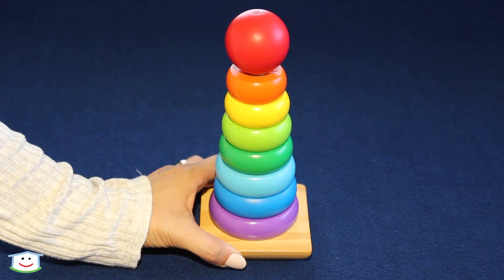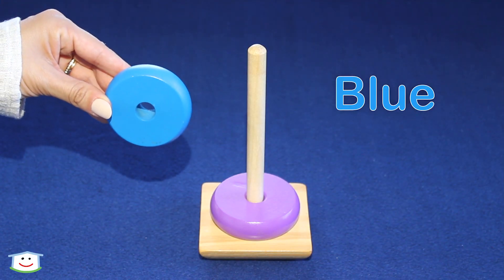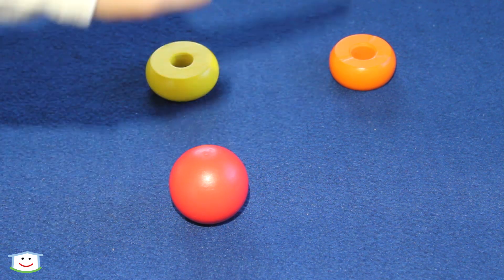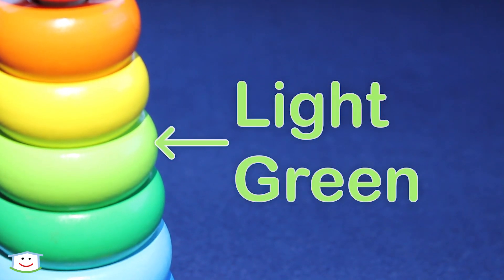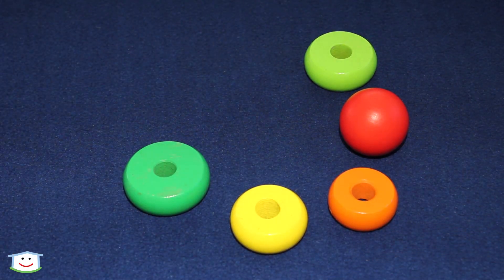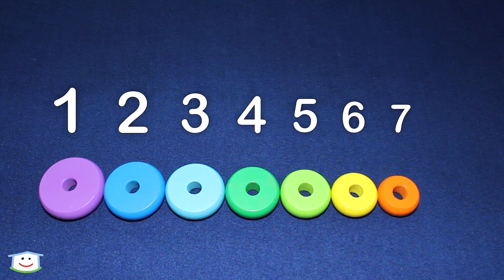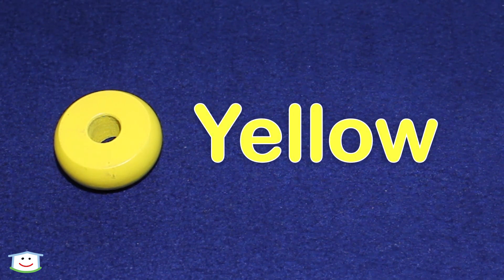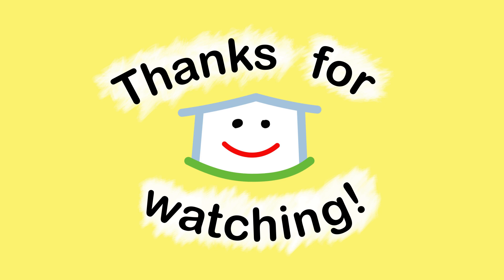Playing With Stacking Rings | Toddler Educational Learning | Colors & Sizes | Spelling For Kids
A fun and educational video for toddlers to learn with stacking rings. Have fun while helping your little ones learn about colors, sizes, counting, and spelling. Count from 1 to 8. Identify and spell the different colors. Learn about sizes from biggest to smallest.

Family Room Fun Time

Featured toy: Melissa & Doug Rainbow Stacker
Music from Uppbeat (free for Creators!):